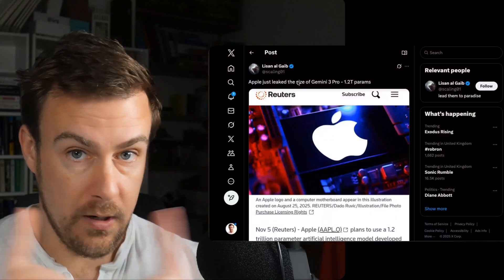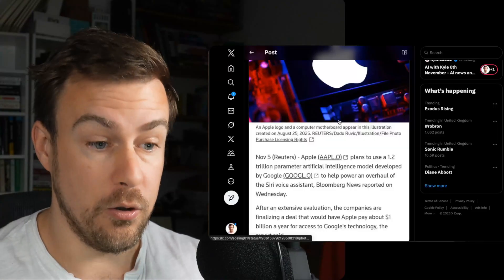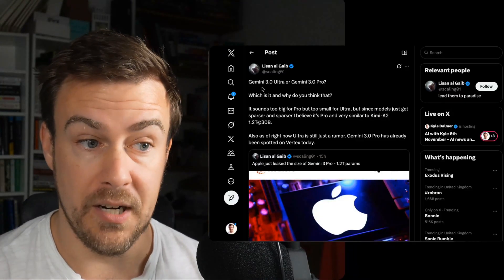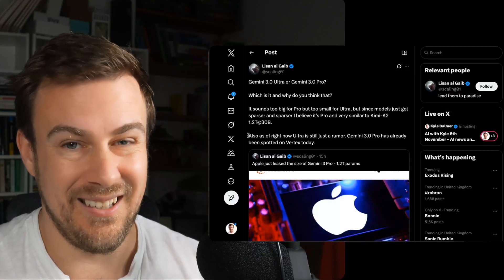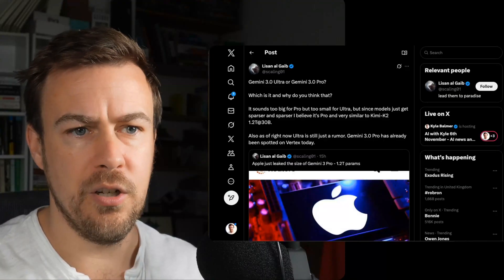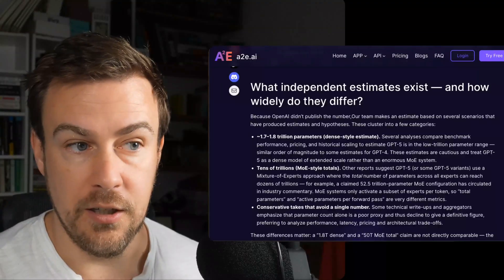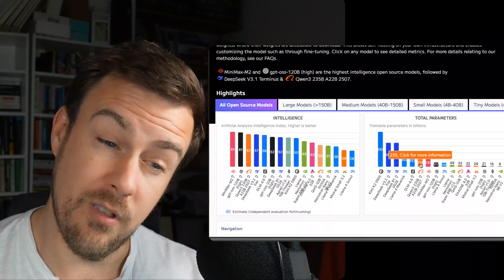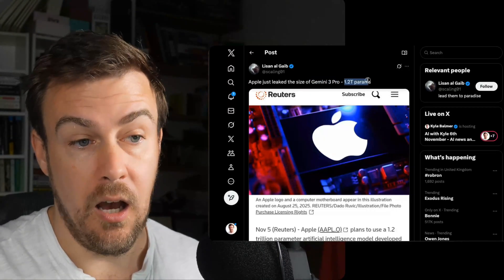What Reuters accidentally leaked about Gemini 3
Reuters accidentally leaked that Apple's new Siri will run on a 1.2 trillion parameter Google model when it launches in March 2026. This slip reveals the size of the unreleased Gemini 3, potentially putting it somewhere between current open-source models and GPT-5. Companies like OpenAI and Anthropic never share their model sizes, so this leak is huge.

Want to become fast-track becoming an AI Trainer? Apply to join the next AI Workshop Kit cohort

This video is from the ‘AI with Kyle News and Updates Live Stream’
First aired: 6 November 2025

My other daily live show - 30-day building a business in public challenge (day one)

Best is in YouTube comments.